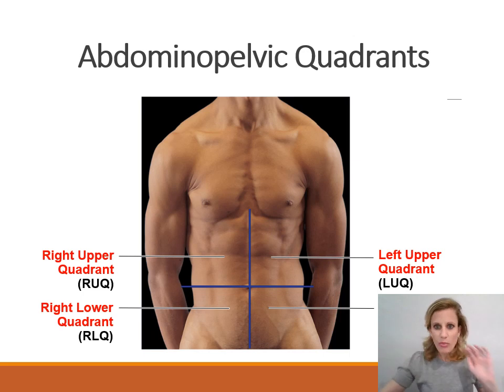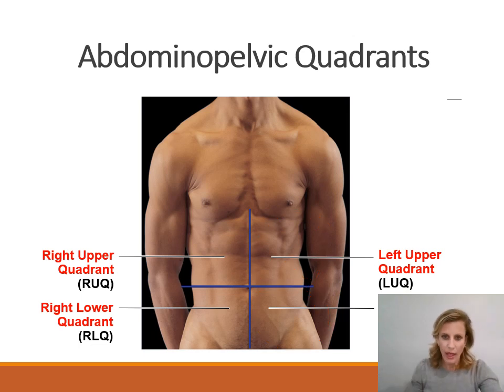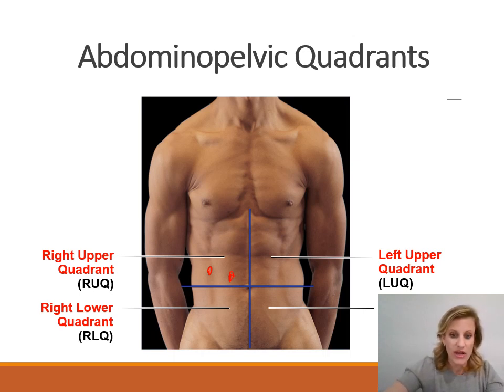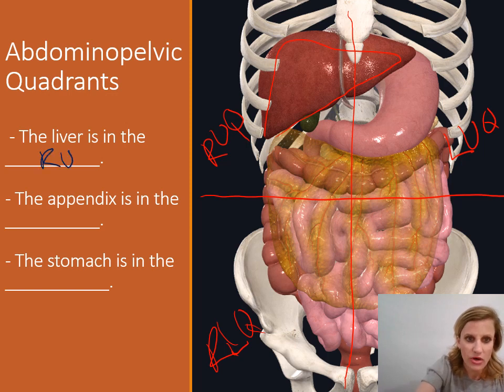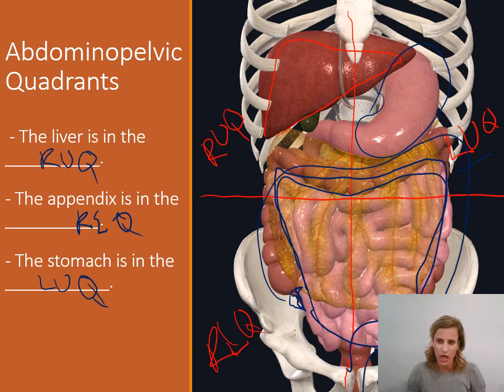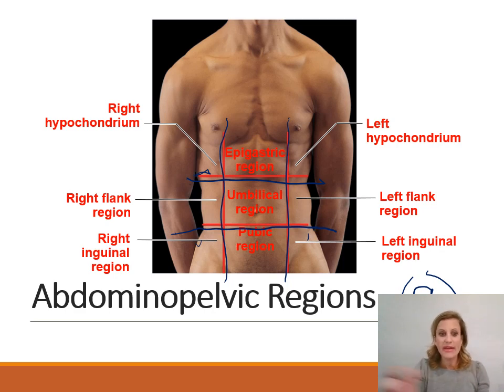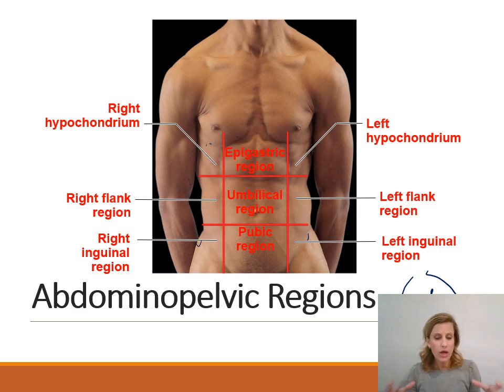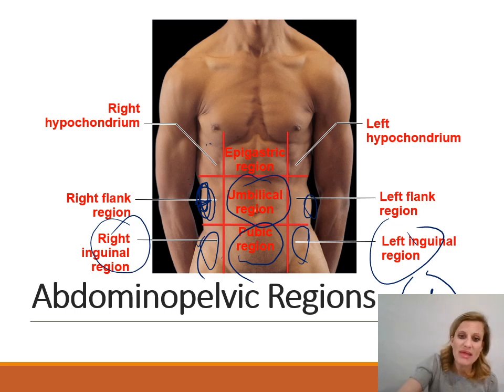Abdominopelvic Divisions for A & P I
This video is part of the Anatomy & Physiology I Lab series. It discusses the abdominopelvic divisions that are learned in the second lab chapter. The video is recorded by Dr. Katy Wallis, an Anatomy & Physiology professor at State College of Florida.